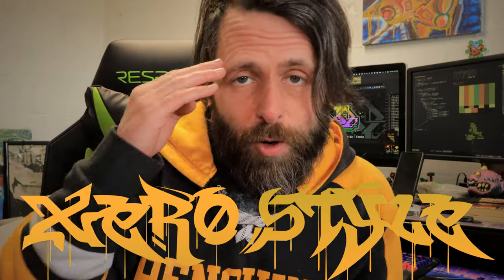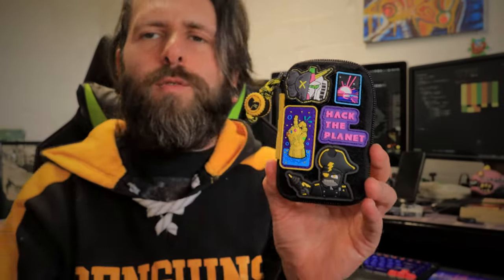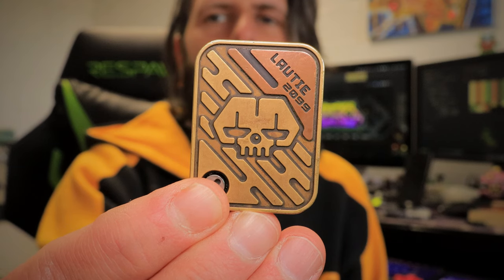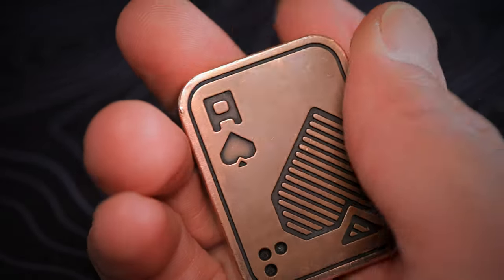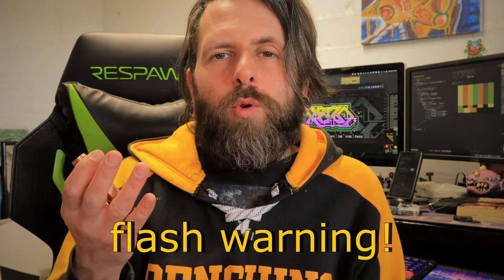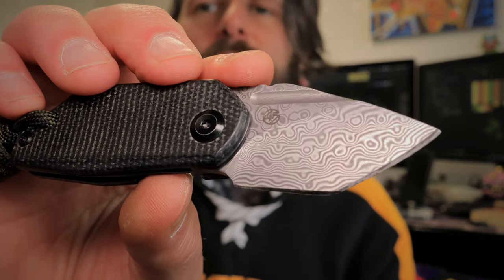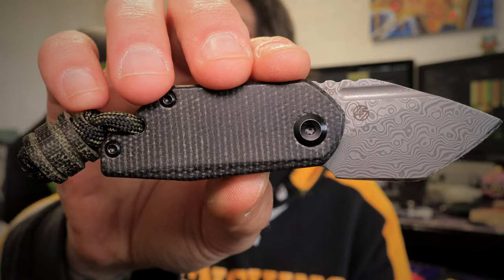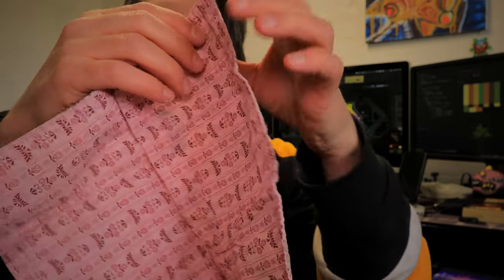black&gold edc 💛 kansept rio, lautie shuffle, auora a9cu, edc boos, pixel alt-f, ranger eye patches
xero’s back again is week with another pocket dump! knives, flashlights, pocket trash, pouches & patches… you know how it goes down here! all makers linked below!

*### Chapters ###*

[00:00] intro
[00:30] zerofeud compact utility pouch (zf cup)
[00:54] 52graves “wu cookie” bead
[01:07] ranger eye patches
[02:17] lautie shuffle
[04:01] rovyvon aurora a9cu flashlight
[06:14] 4t5design / kansept knives rio
[07:09] edc boo’s micarta bead
[10:39] zfcup as a wallet
[11:13] heppy hanks golden girls
[11:53] edc boo’s fat knuckle
[13:31] pixel co alt-f mechanical keyboard fidget toy
[14:48] ambernic rg35xx game console
[15:58] zfcup & weirdo wario patches
[16:16] controller bead
[16:32] data crew shoutout
[16:48] discord chat server
[17:37] ? ? ? ?
[18:25] outro

*### Featured Gear ###*

Rovyvon aurora a9cu flashlight
Butterfield machine co knurled copper bead

4t5design / Kansept knives RIO front flipper knife

Ambernic RG35XX retro game console

Controller bead

*### Ranger Eye Patches ###*